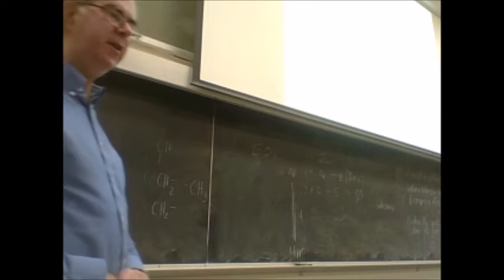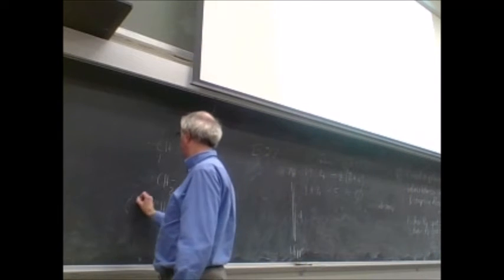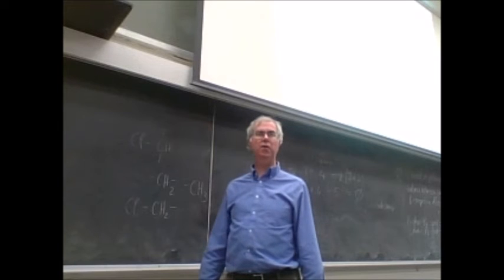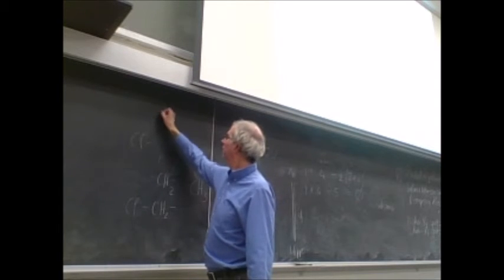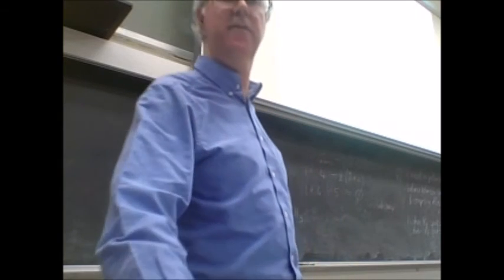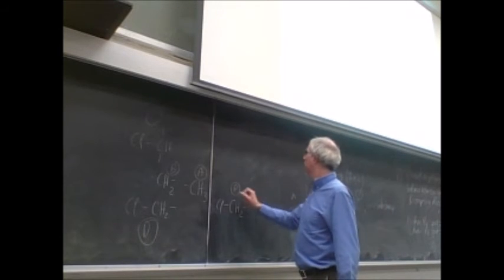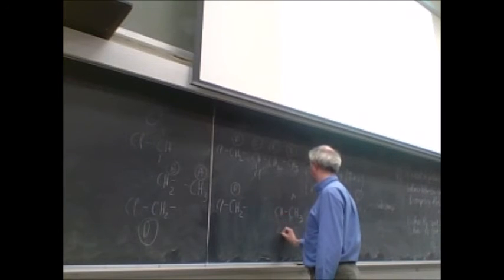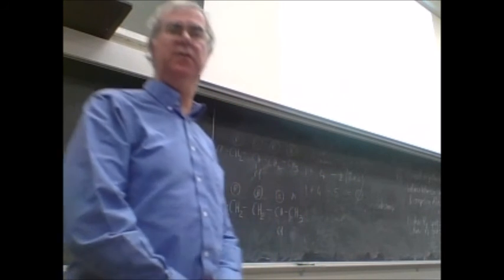Organic Chemistry 1 Lab Final Review 2019 part 4